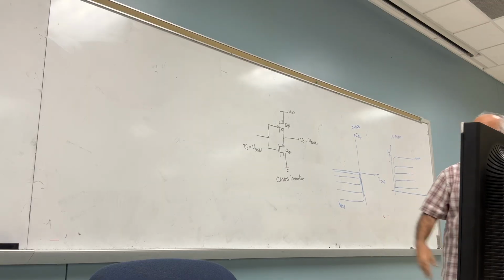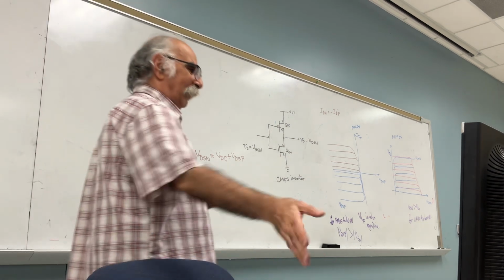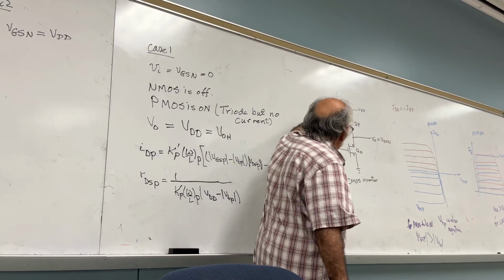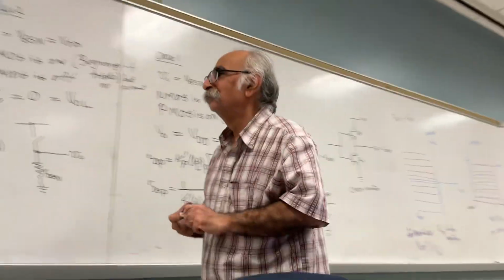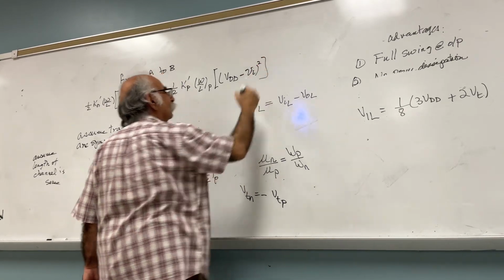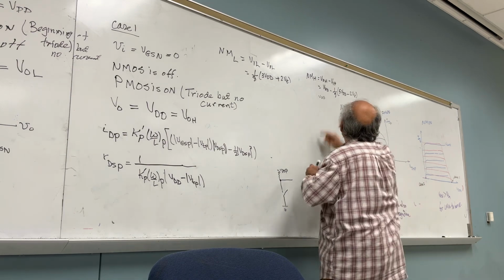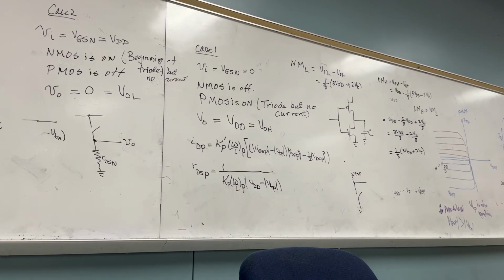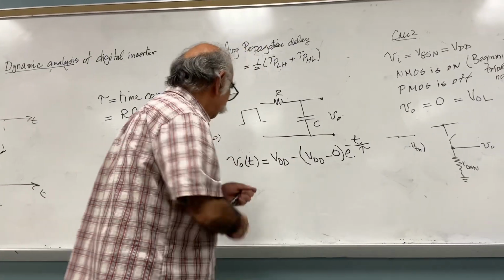ECE 442 Lecture 7 (Week 4, Lecture 2)